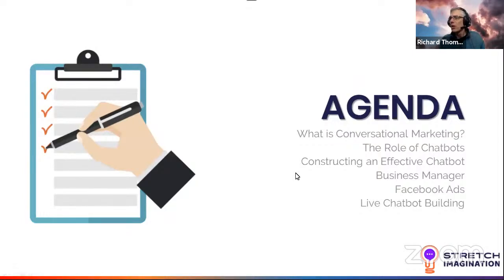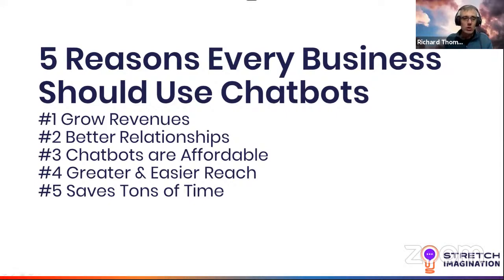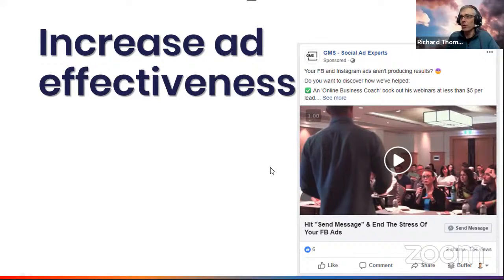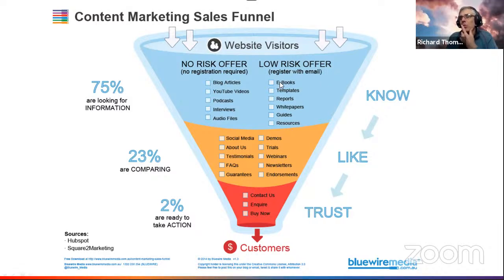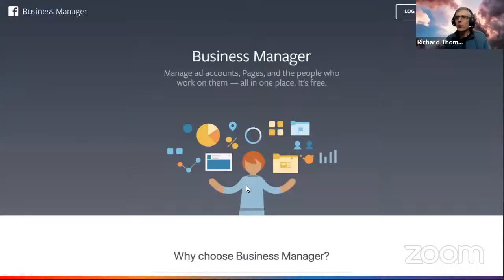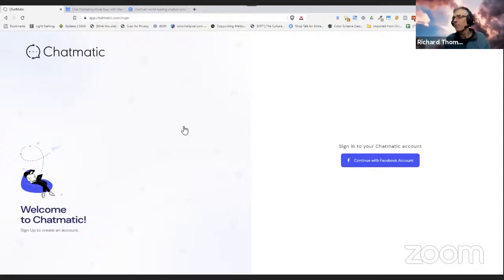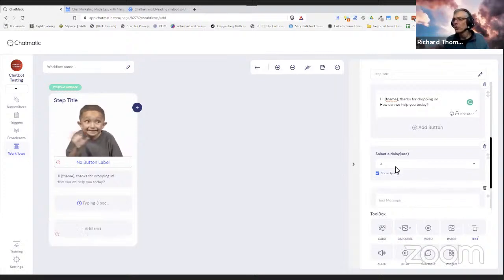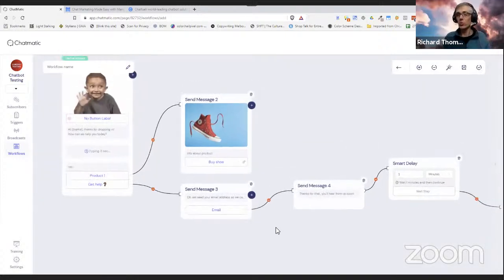Richard Thomas Conversational Marketing for business growth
Biggest Online Empowerment Summit 2021

🔗To Access the gifts from the speakers and 70+ free workshops become a HUB Member Sign up

The Global Empowerment Summit is here.

Join 200 International speakers for 6 consecutive weeks from all
over the world sharing their knowledge and experiences in their fields.

What can you expect:

👉Over 200 Interviews & Mini-Workshops
👉30 Health & Wellness Sessions
👉28 Panel Discussions
👉12 Clubhouse Discussions
👉6 Online Networking Parties
👉Freebies & Marketplace

Topic Highlights from speakers:

👉Personal development.
👉Professional Development.
👉Digital Development.
👉Social Development.

So come join us, and the rest of the team for the Largest Empowerment summit of the year

👉Date: Activities running between the 29th of September and the 7th of November⠀
Andrea is organizing this event alone to show you everything is possible.
A little drop in the ocean can create waves with curiosity, commitment and passion.

Thank you for beinginspiredbyGES2021